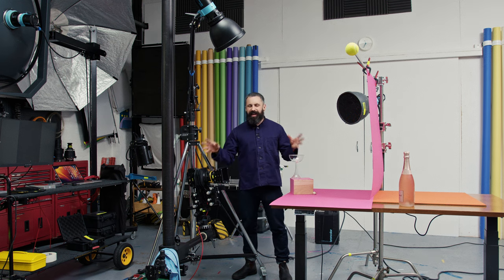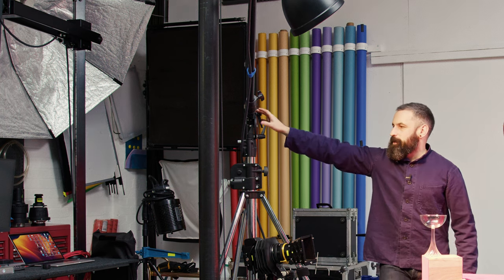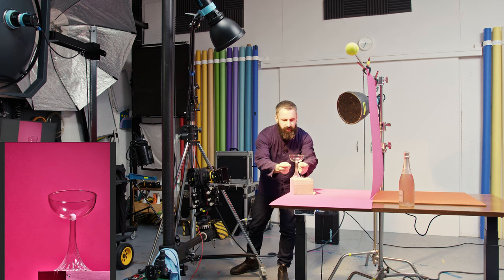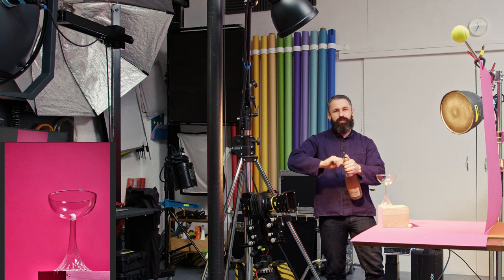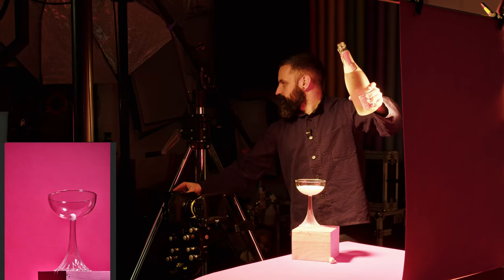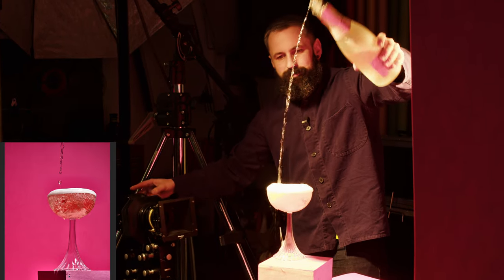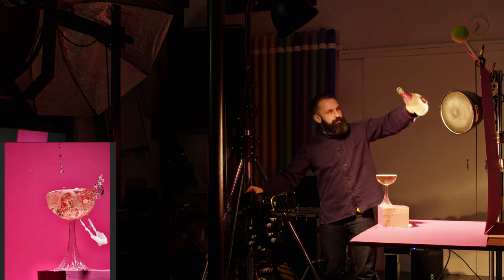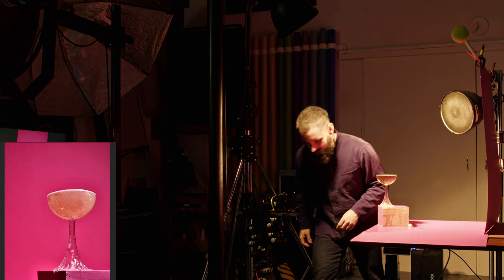Mastering Reflections: The Ultimate Pro Kit & Technique Revealed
In this video, we're going to talk about how to control reflections and freeze action in product photography.

Reflections can be a real distraction in product photography, ruining the look of your images. In this video, we'll show you how to fix reflections with broncolor and fuji gfx, two powerful photo editing software packages. By freezing splashes and other action in your photos, you'll be able to create images that look polished and professional.
In this video, we're going to talk about how to control reflections and freeze action in product photography.Reflections can be a real distraction in product photography, ruining the look of your images. In this video, we'll show you how to fix reflections with broncolor and fuji gfx, two powerful photo editing software packages. By freezing splashes and other action in your photos, you'll be able to create images that look polished and professional.

You can find me on;Instagram Group House Website and WORKSHOPS Commercial Work